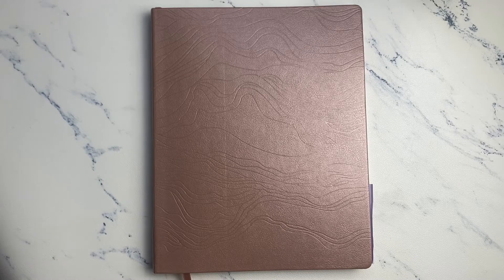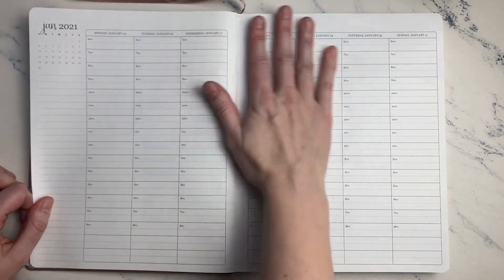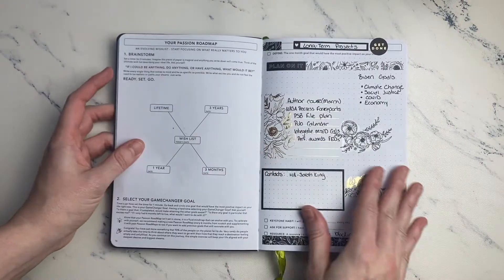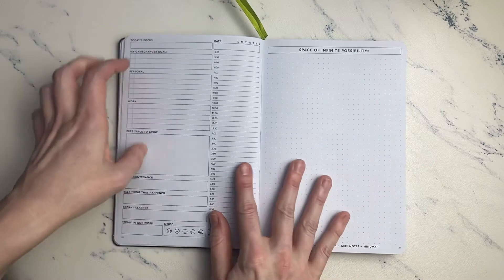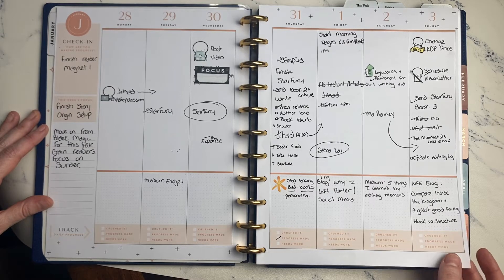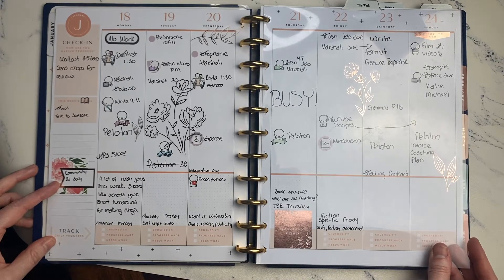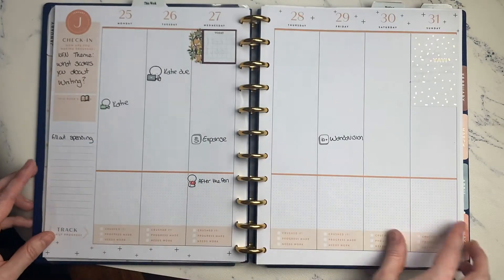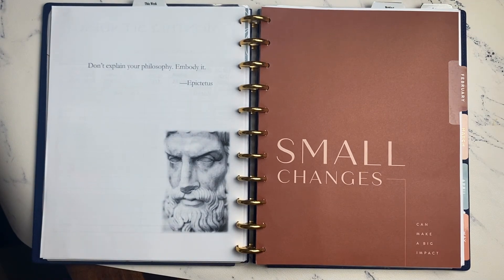January After The Pen: New Work Planner and Book Writing Progress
For my January After The Pen planner video, we take a real quick planner flip-through for my Happy Planner, Erin Condren Softbound, and my NEW work planner.  My Happy Planner Good Habits is to track my editing, YouTube, and writing business.

Read Sunder of Time